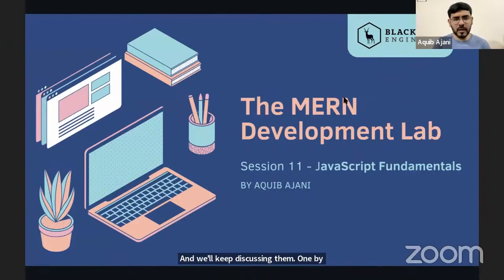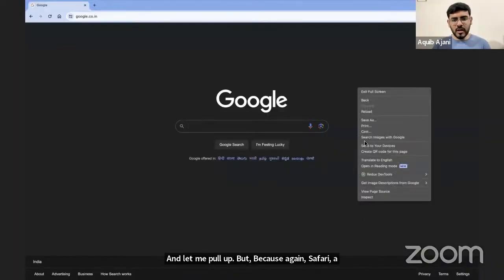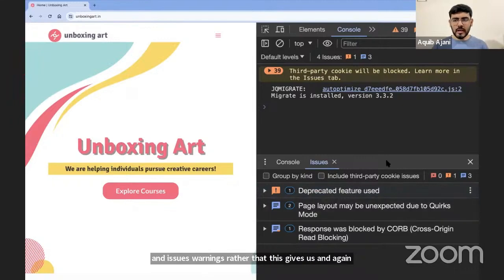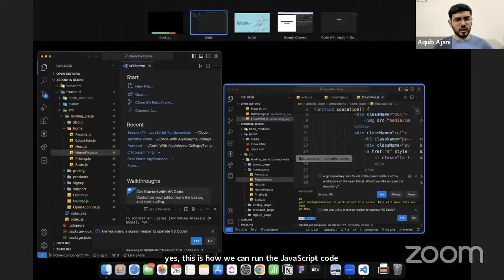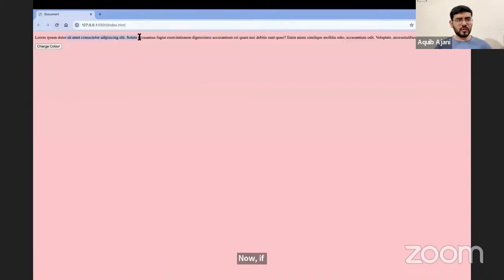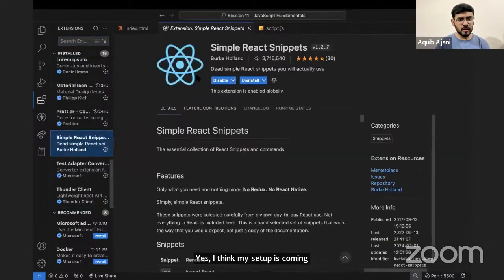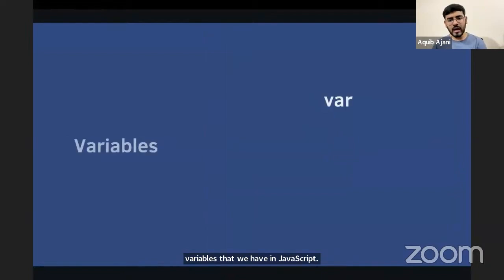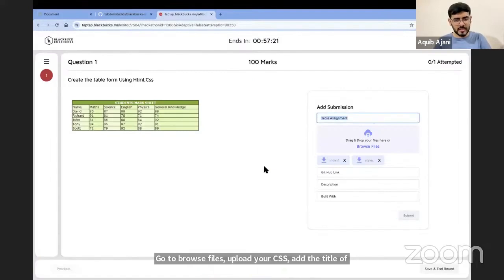IIDT APSCHE FSD Internships Session 11